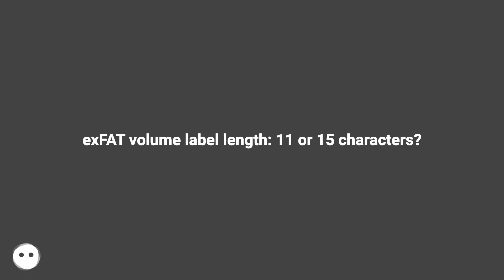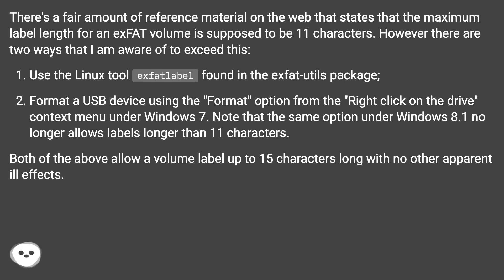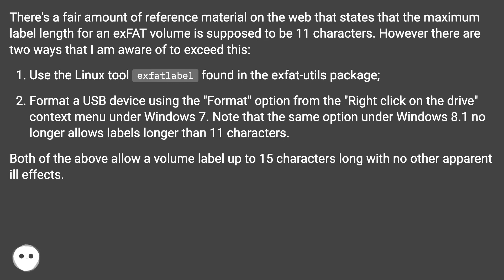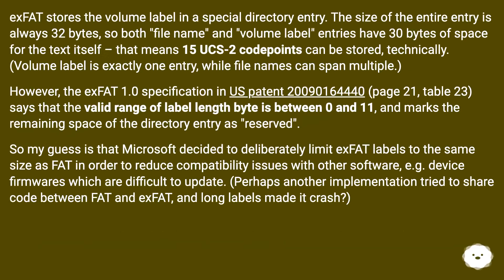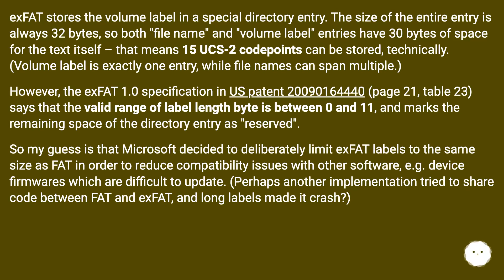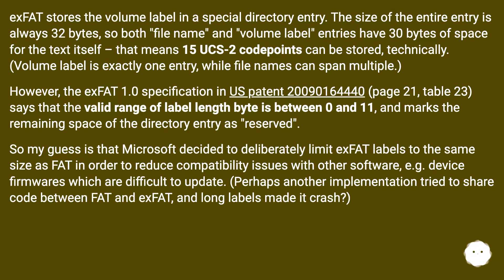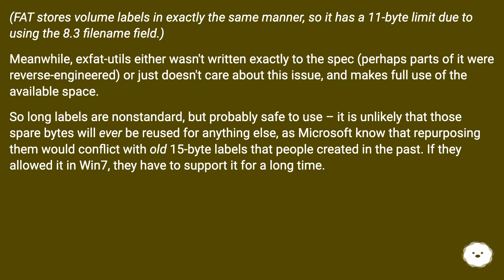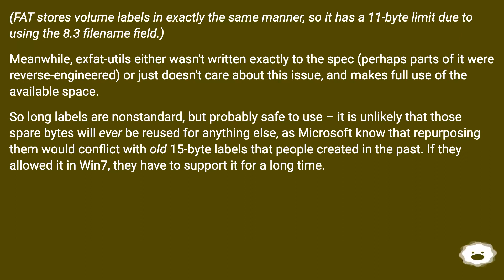exFAT volume label length: 11 or 15 characters?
Chapters
00:00 Exfat Volume Label Length: 11 Or 15 Characters?
01:11 Accepted Answer Score 13
02:58 Thank you